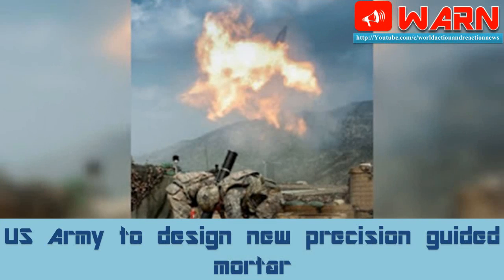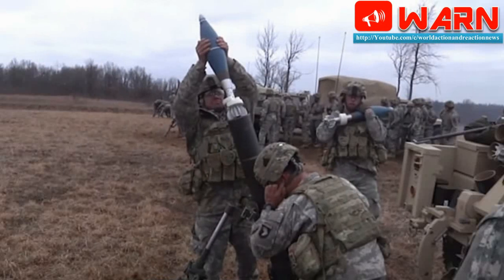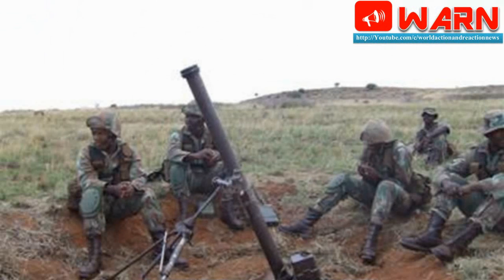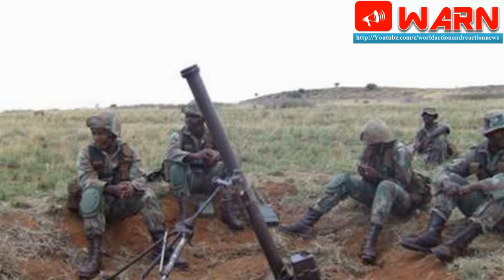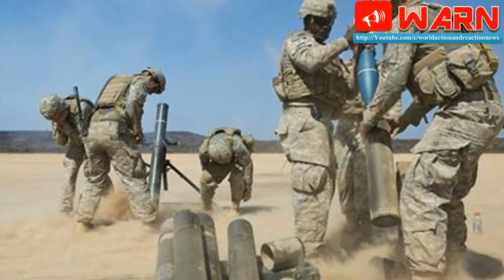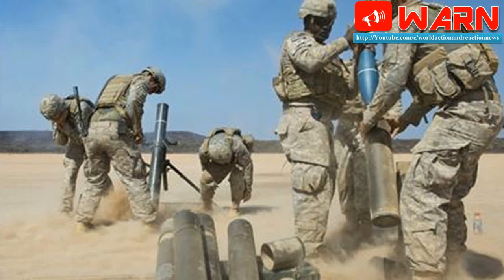US Army to design new precision guided mortar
The US Army has closed its initial solicitation phase for designs to create a next generation precision mortar that will allow Soldiers to put their rounds on target with extreme accuracy. The 120 mm high explosive guided mortar, or HEGM program, is intended to replace the current precision-guided HE mortar, the accelerated precision mortar initiative or APMI.

Mortars are an indirect firing capability used to defeat enemy troops, materiel, bunkers and other infantry-type targets. Conventional mortars typically require mortarmen to fire multiple rounds as they adjust fire in order to accurately hit their target.
Precision mortars are necessary when Soldiers can't afford for the first mortar round to be off target, such as in an urban environment where civilians could get hurt or buildings destroyed. If mortar fire cannot be used because the risk of collateral damage is too high, infantry troops will be sent on foot to engage opponents with direct-fire weapons, which exposes them to harm.

"With a precision mortar capability you're able to quickly come in, establish, fire and with one round you're able to get effects," Gibbs said. "If counter-fire is a threat, a precision mortar gives you the ability to get first round effects and then reposition."

Precision guided mortars also reduce the logistical burden for troops, because Soldiers don't need to lug as many rounds to the fight. Instead of firing large quantities of HE rounds, troops can fire one precision-guided round and eliminate the target, so their resupply needs are reduced.

"Instead of Soldiers having to fire two or three rounds to get effects, we can achieve effects with one," said Maj. Kenneth Fowler, HEGM assistant product manager. "This reduces required logistical support, which means less fatigue for Soldiers over time, and you can engage a wider array of targets."

Like its predecessor, HEGM will be an all-terrain, all-weather mortar capable of incapacitating personnel within or behind structural barriers or light-skinned vehicles, as well as troops in the open, while minimizing collateral damage. It will be compatible with all U.S. 120 mm mortar weapons and fire-control systems in infantry, armored, and Stryker brigade combat teams.

The APMI cartridge has a requirement of 10 meters CEP, or circular error probable, a requirement meaning that, if you drew a circle around a target at 10 meters radius, the round would fall inside the circle 50 percent of the time.But Gibbs said the program is looking to exceed this requirement. The HEGM program's objective is to create a round so accurate that it has a CEP of less than 1 meter.

Many of HEGM's enhancements will come from the requirement that it contain a semi-active laser, or SAL, an independent targeting mode that employs laser designation, giving the mortar dual means to guide it to the intended target. It will provide the round with increased accuracy by directing it to its target via a laser beam. (APMI is GPS-guided.)

Because the laser guides the round to the physical target instead of a GPS location, the mortar will have the potential to correct course in flight to hit a target that has moved.

"The increased maneuverability will allow Soldiers to engage targets that may have moved or repositioned since the time the call for fire occurred," Gibbs said. "If the target has moved, you can still hit it if the laser has designated it." While HEGM is still in the preliminary design stage, the program expects production to begin in fiscal year 2021. The program plans to acquire approximately 14,000 HEGM rounds.

The program is leveraging government expertise from the Armament Research, Development and Engineering Center at Picatinny Arsenal, as well as the Project Manager Soldier Sensors and Lasers at PEO Solider at Fort Belvoir, Virginia.